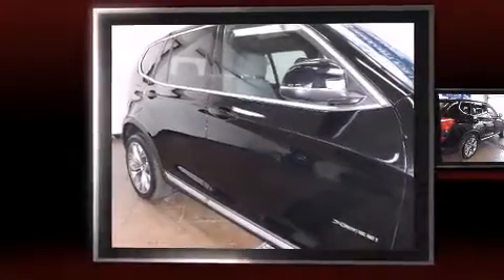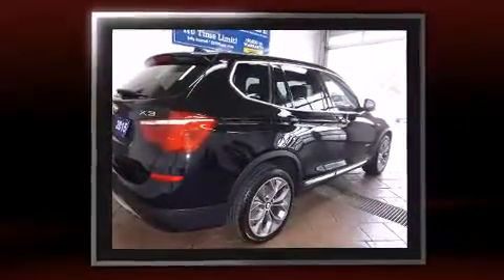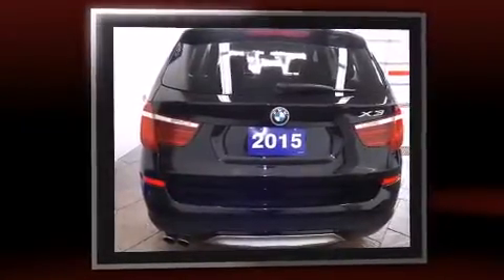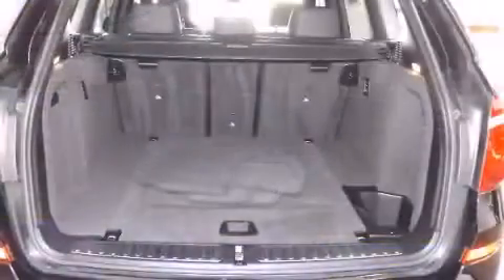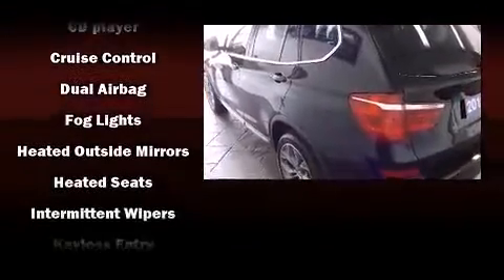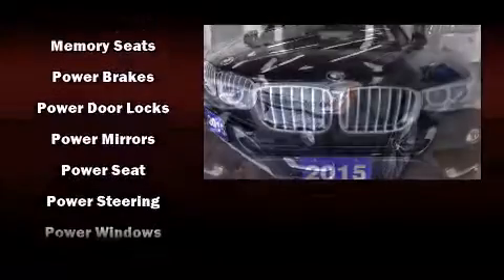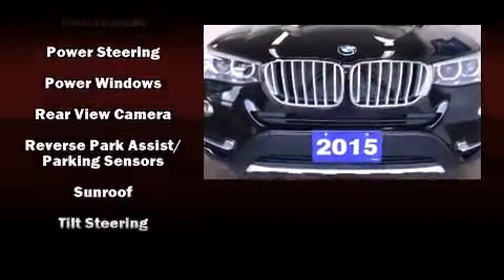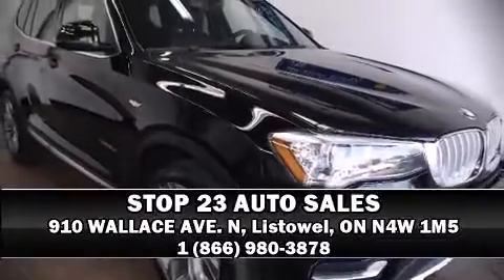2015 BMW X3 xDrive28i v6 AWD LEATHER SUNROOF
910 WALLACE AVE. N

Take command of the road in the 2015 BMW X3. It features an automatic transmission, all-wheel drive, and a refined 6 cylinder engine. Top features include heated front seats, front and rear reading lights, 1-touch window functionality, power front seats, heated steering wheel, turn signal indicator mirrors, power windows, and leather upholstery. With high intensity discharge headlights illuminating your path, you'll always appreciate maximum visibility. Side curtain airbags deploy in extreme circumstances, shielding you and your passengers from collision forces. Our aim is to provide our customers with the best prices and service at all times. Stop by our dealership or give us a call for more information.